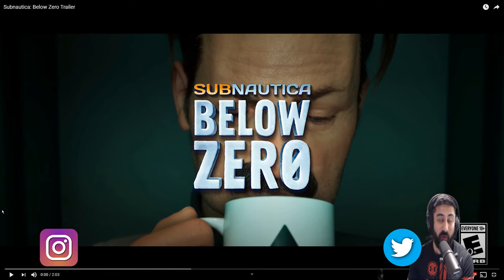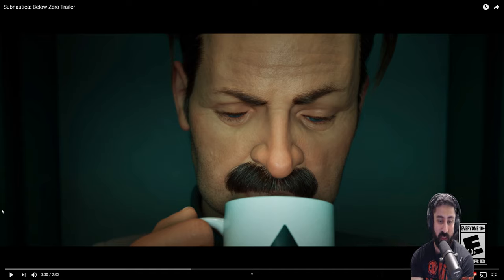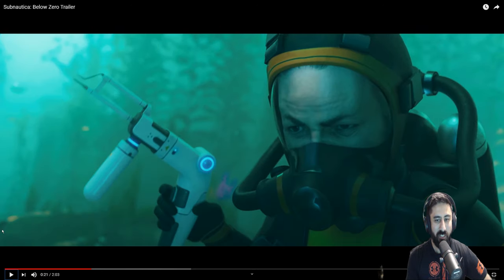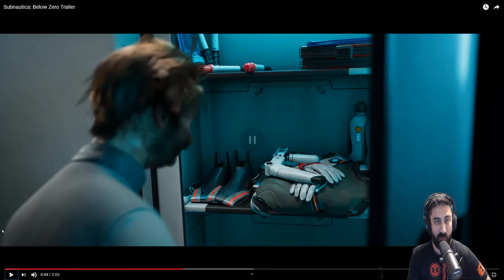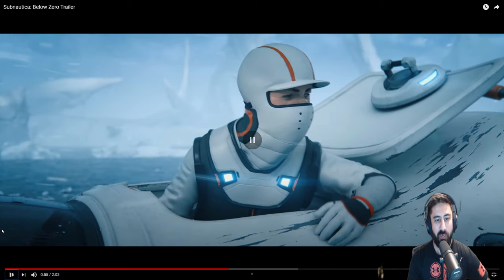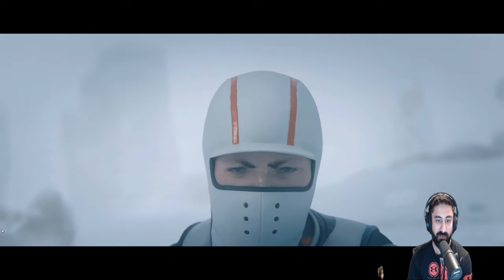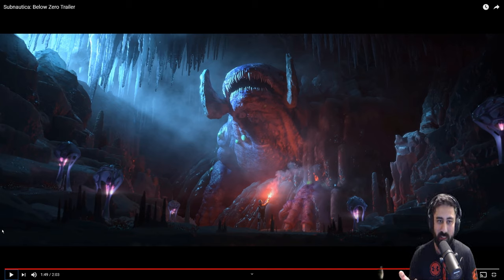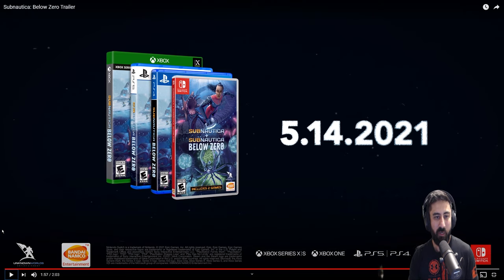Subnautica Below Zero Cinematic Trailer Reaction!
Subnautica Below Zero release date is just around the corner and Unknownworlds released the cinematic trailer this morning so lets take a look! Don't burn me to hard for forgetting 4546B my brains a scrambled mess trying to get things done at the moment lol.